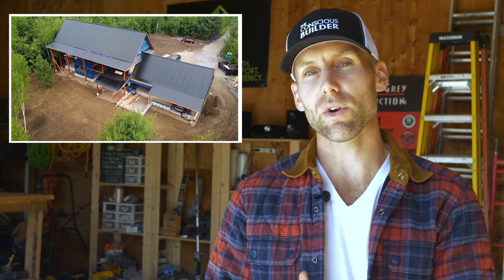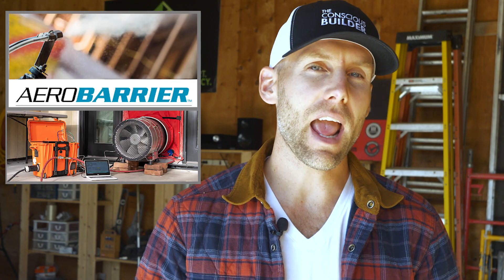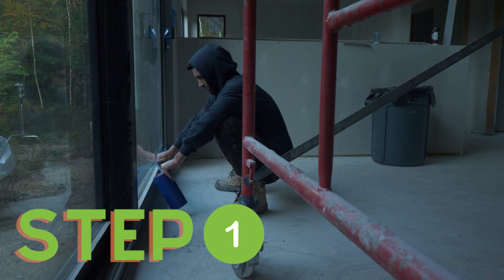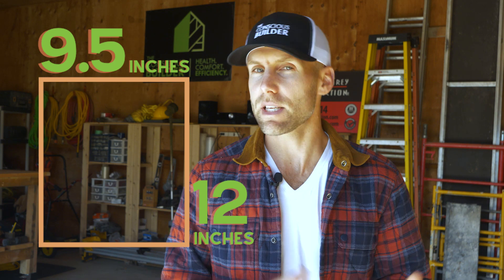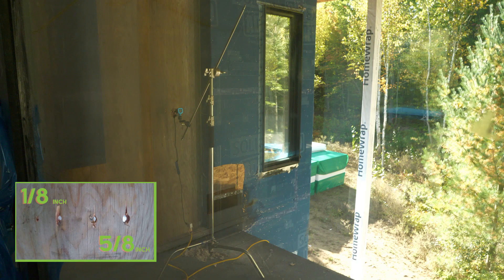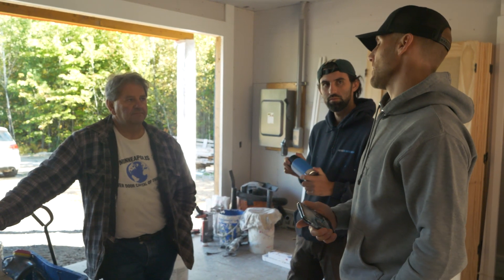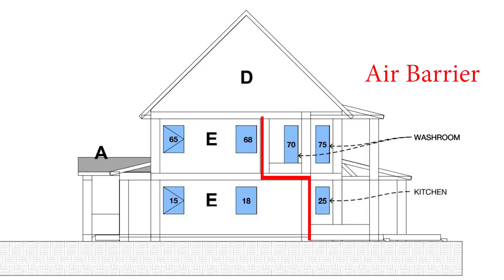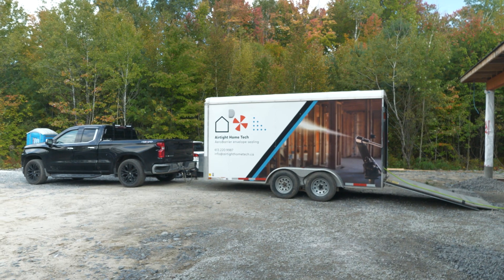How We Made This Home 68% More Airtight in Less Than 6 Hours!